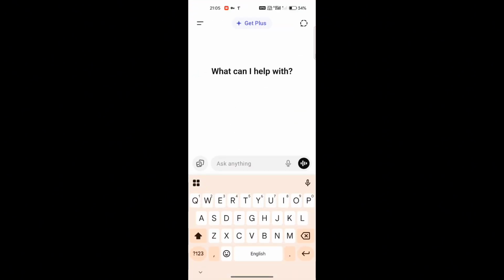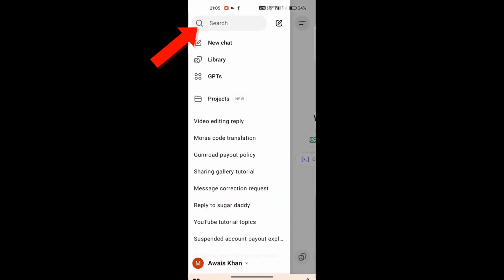How to Use Public GPTs In ChatGPT App | Easy Tutorial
Public GPTs are one of the most powerful features of the ChatGPT app in 2025. In this video, I’ll explain how you can discover, access, and use public GPTs directly inside the app. Public GPTs are custom-made tools designed for specific tasks, like writing, coding, or language learning. With this tutorial, you’ll learn how to search for public GPTs, explore their functions, and use them effectively in your ChatGPT app